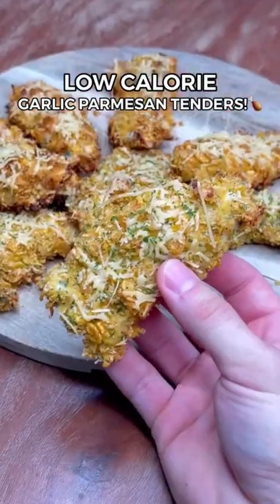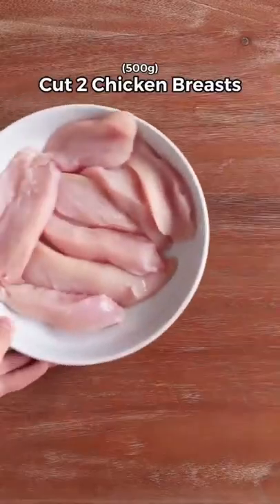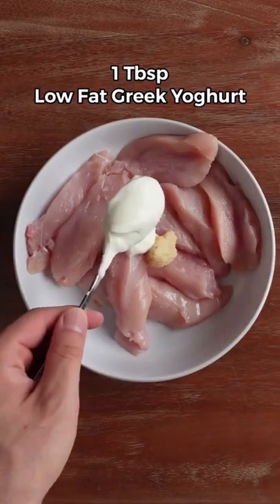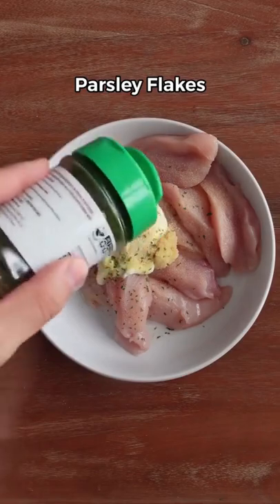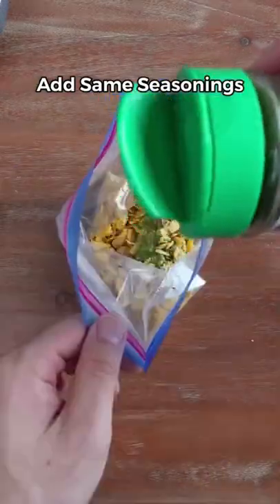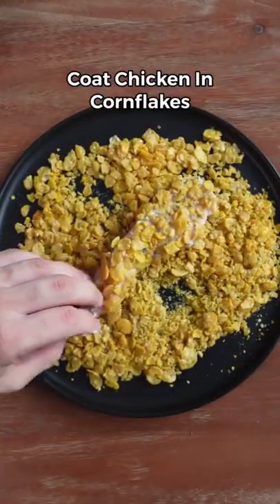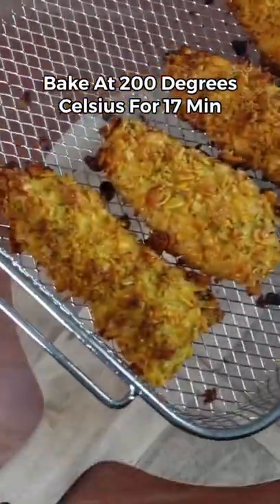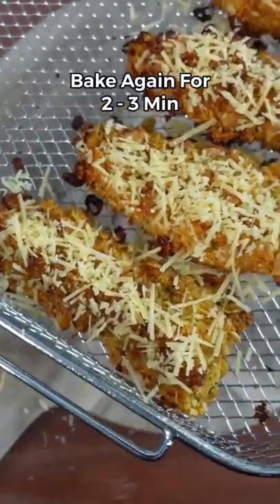MACRO FRIENDLY GARLIC PARMESAN TENDERS!🍗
Free Keto Meal Plan For Beginners

Chicken & Veggie Stir-fry. tasty.co. Pin. ...
Oven-Baked French Bread Pizzas. tasty.co. ...
Easy Butter Chicken. tasty.co. ...
Upgraded Ramen. tasty.co. ...
Easy Chicken Alfredo Penne. tasty.co. ...
Meal Prep Pesto Chicken & Veggies. tasty.co. ...
Black Bean–Stuffed Sweet Potatoes. foodwithfeeling.com. ...
Easiest One-Pot Beef with Broccoli. damndelicious.net.

1. Water
Drink 8 to 12 cups of water daily.

2. Dark Green Vegetables
Eat dark green vegetables at least three to four times a week. Good options include broccoli, peppers, brussel sprouts and leafy greens like kale and spinach.

3. Whole Grains
Eat whole grains sat least two or three times daily. Look for whole wheat flour, rye, oatmeal, barley, amaranth, quinoa or a multigrain. A good source of fiber has 3 to 4 grams of fiber per serving. A great source has 5 or more grams of fiber per serving.

4. Beans and Lentils
Try to eat a bean-based meal at least once a week. Try to add legumes, including beans and lentils, to soups, stews, casseroles, salads and dips or eat them plain.

5. Fish
Try to eat two to three serving of fish a week. A serving consists of 3 to 4 ounces of cooked fish. Good choices are salmon, trout, herring, bluefish, sardines and tuna.

6. Berries
Include two to four servings of fruit in your diet each day. Try to eat berries such as raspberries, blueberries, blackberries and strawberries.

7. Winter Squash
Eat butternut and acorn squash as well as other richly pigmented dark orange and green colored vegetables like sweet potato, cantaloupe and mango.

8. Soy
25 grams of soy protein a day is recommended as part of a low-fat diet to help lower cholesterol levels. Try tofu, soy milk, edamame soybeans, tempeh and texturized vegetable protein (TVP).

9. Flaxseed, Nuts and Seeds
Add 1 to 2 tablespoons of ground flaxseed or other seeds to food each day or include a moderate amount of nuts – 1/4 cup – in your daily diet.

10. Organic Yogurt
Men and women between 19 and 50 years of age need 1000 milligrams of calcium a day and 1200 milligrams if 50 or older. Eat calcium-rich foods such as nonfat or low-fat dairy products three to four times a day. Include organic choices.

Strawberries top the list, followed by spinach. (The full 2019 Dirty Dozen list, ranked from most contaminated to least, include strawberries, spinach, kale, nectarines, apples, grapes, peaches, cherries, pears, tomatoes, celery and potatoes.